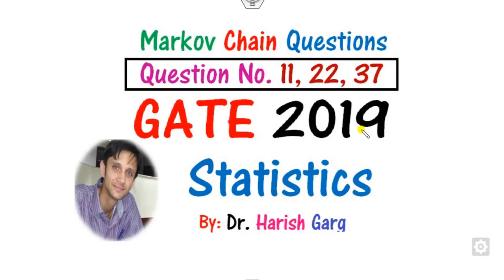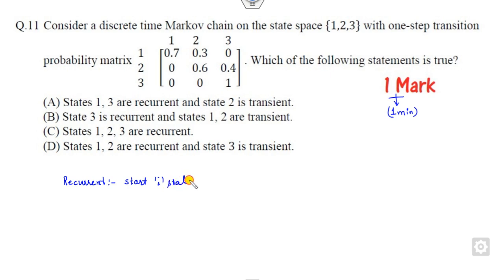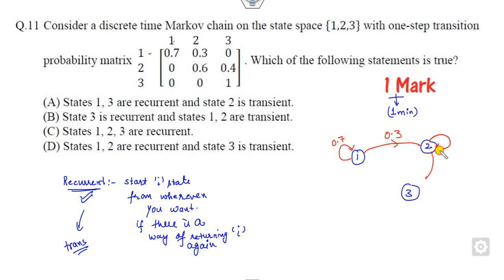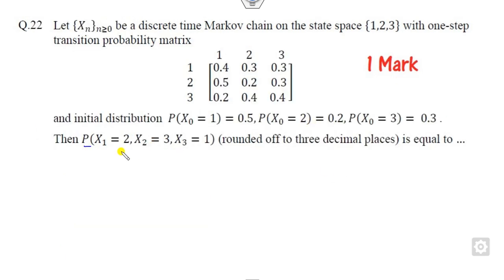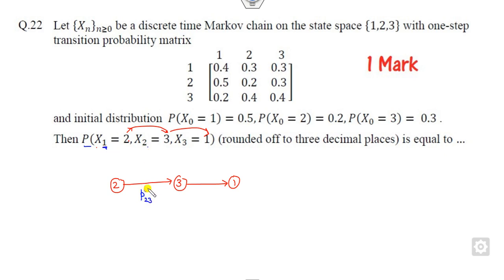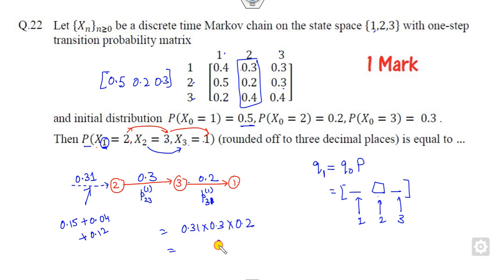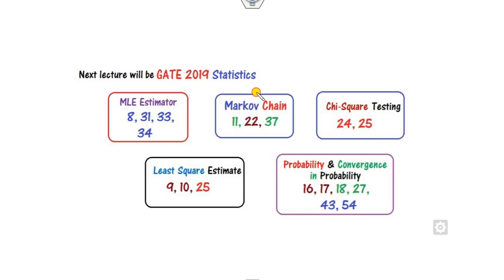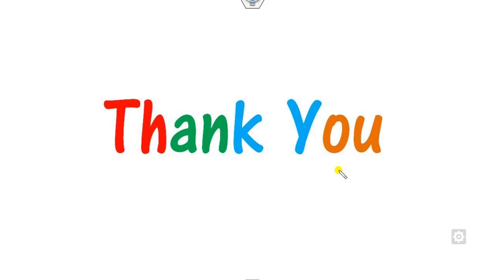GATE 2019 Statistics | Questions 11, 22, 37 | Markov Chain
This lecture explains Markov Chain Questions 11, 22, 37, GATE 2019 Statistics